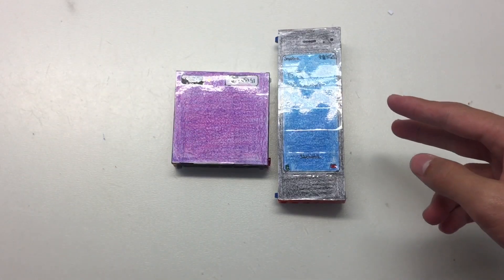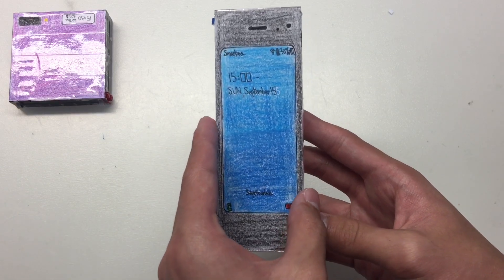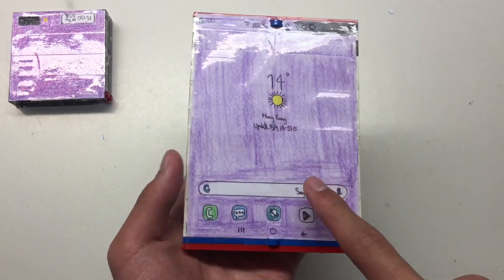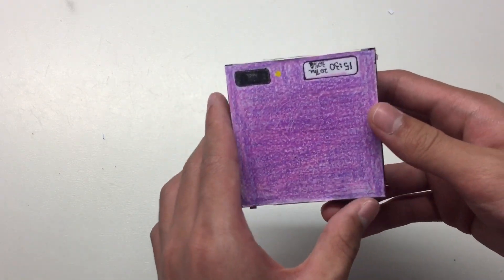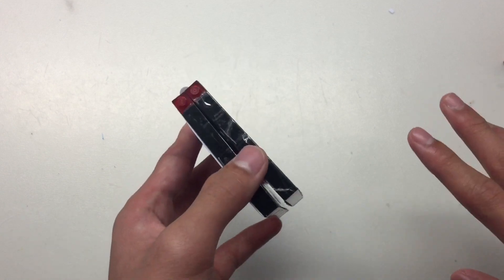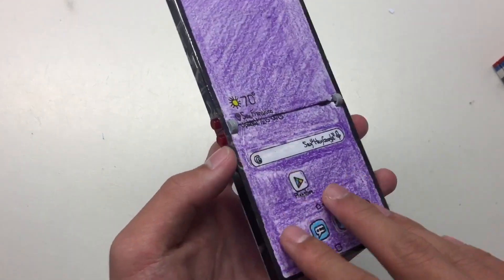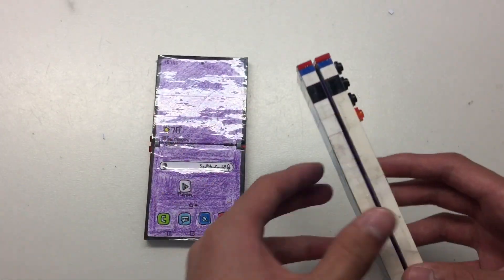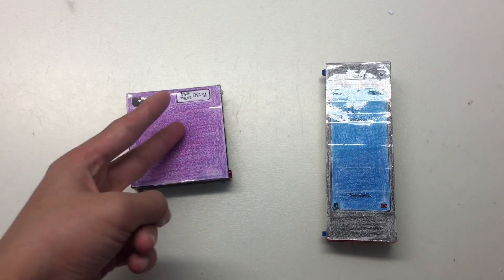Building my own Glalaxy Fold and Galaxy Z Flip from LEGO